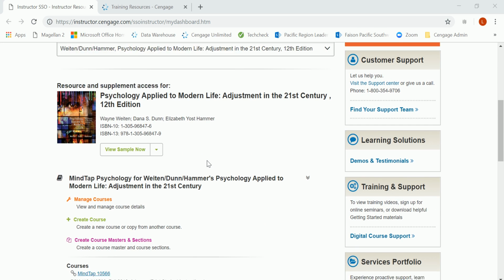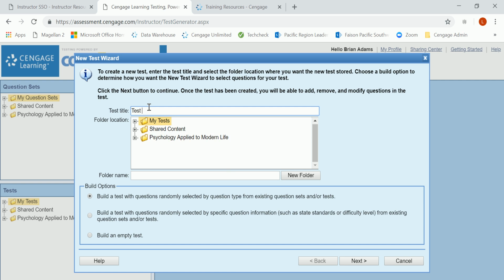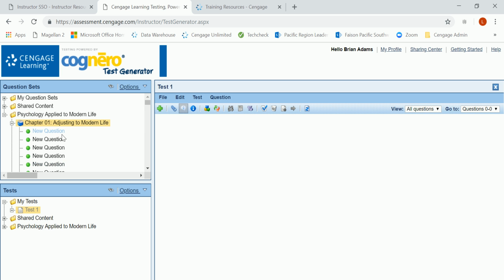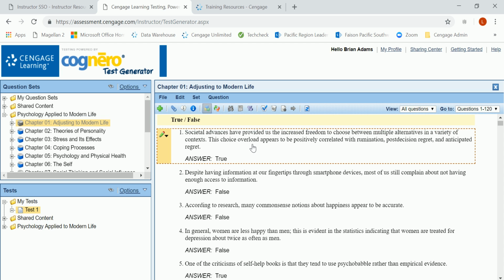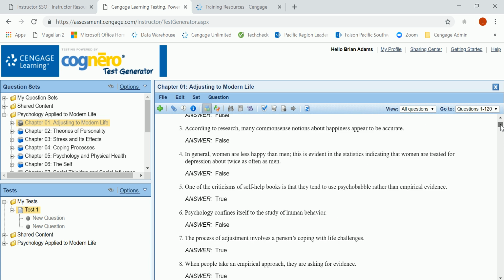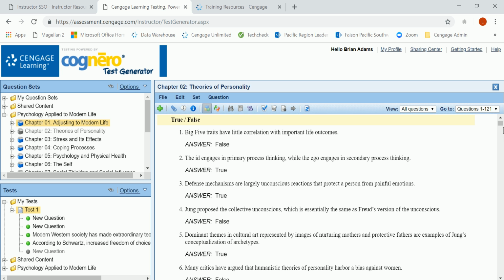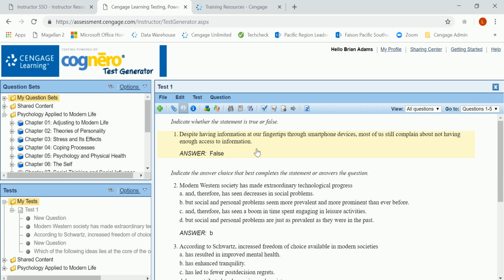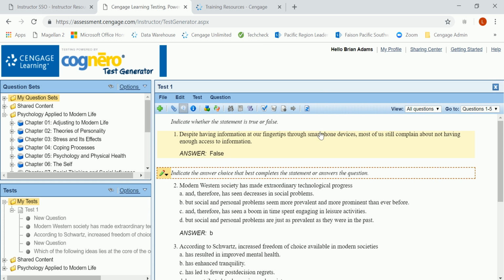2018-09-20_21h42_01